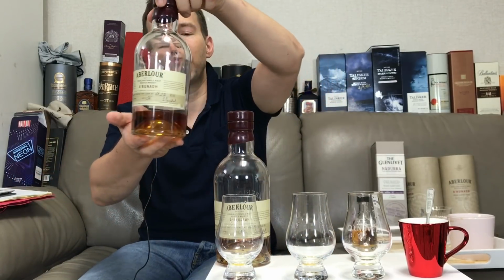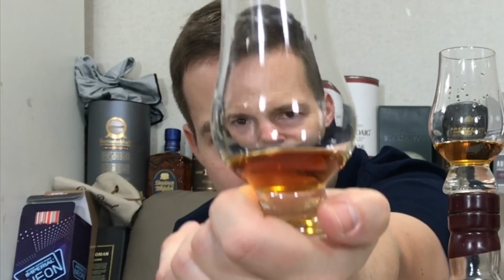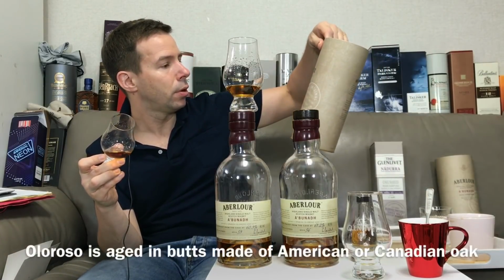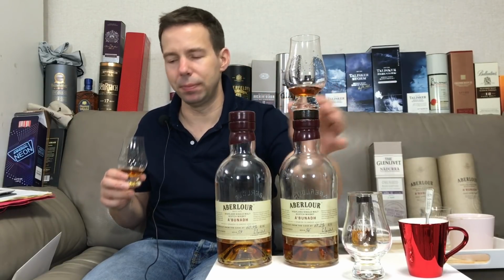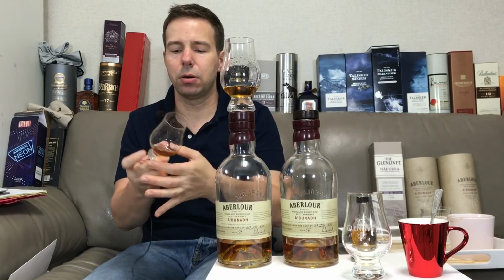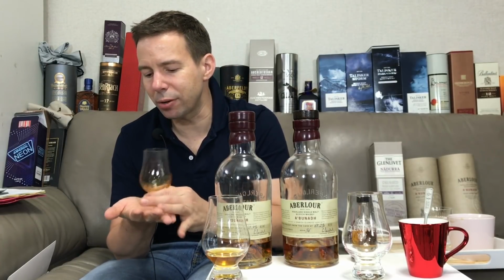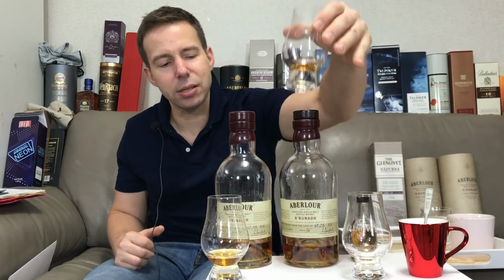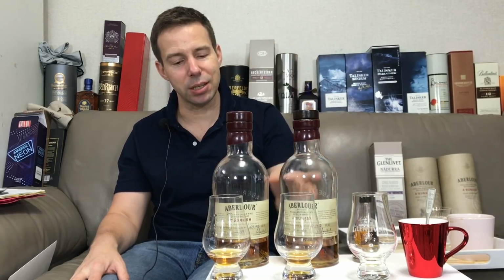A’Bunadh VS A’Bunadh Cask Strength Aberlour : WhiskyWhistle #260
Mark compares two recent batches of Aberlour A’Bunadh, 56 and 59, and comes to an unexpected conclusion. (Cont’d below)

you’ll get a monthly newsletter and enjoy ad-free private viewing of reviews before they go public.

Th general consensus is that earlier batches of A’Bunadh are better, but is that always the case? Mark shares his tasting notes on these two batches so you can make an educated buying decision.
Watch on, you gorgeous whiskyphiles! And don’t forget to hit like. Have you tried these? Share your thoughts!!

The follow up review to the live stream discussing batches and other whiskies worth comparison of  batches.